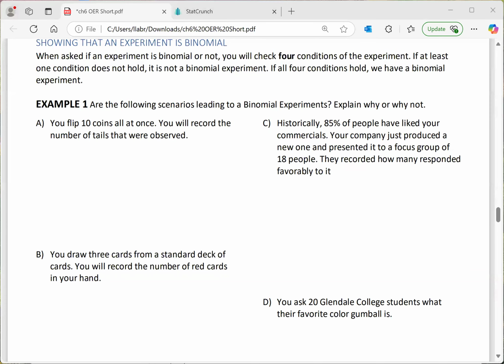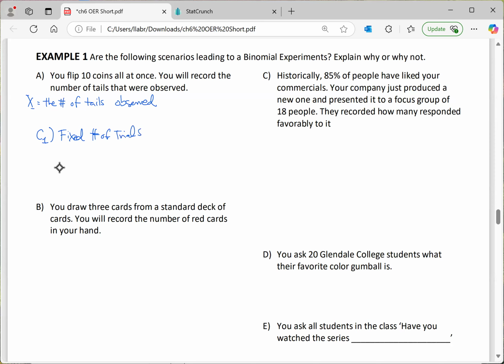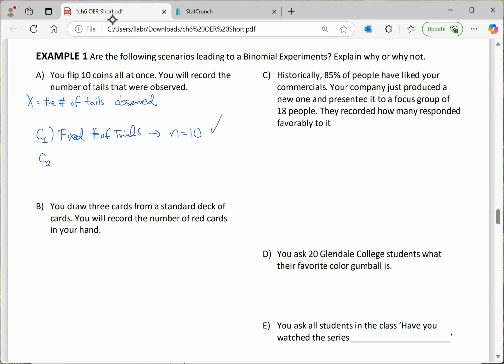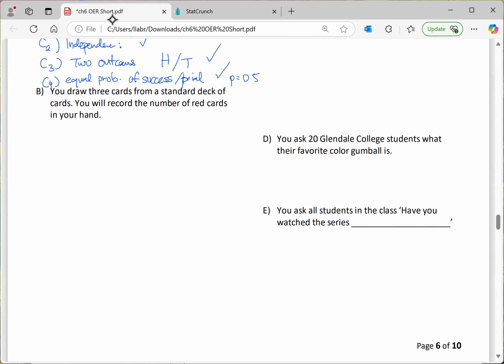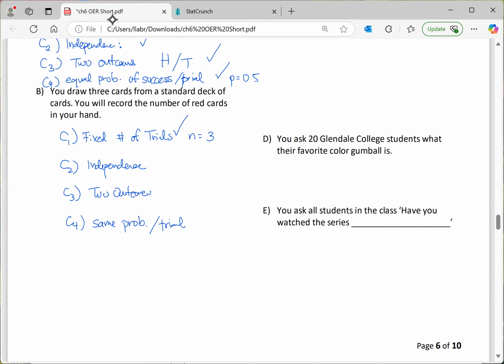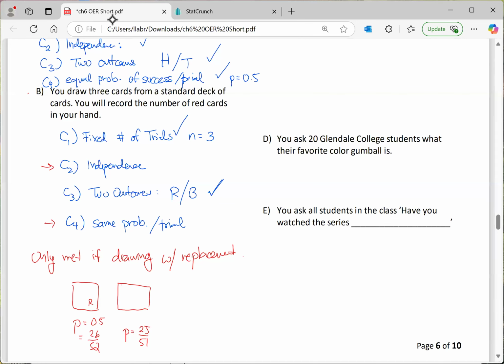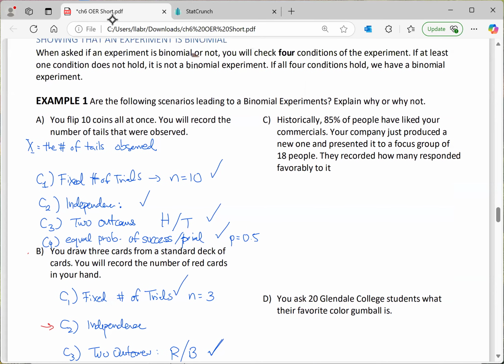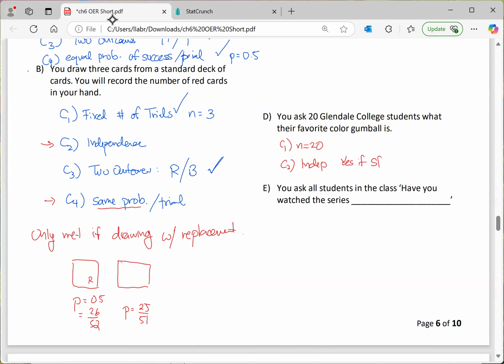3.2.3 Determining Binomial Experiments